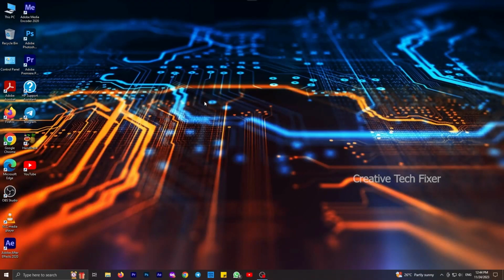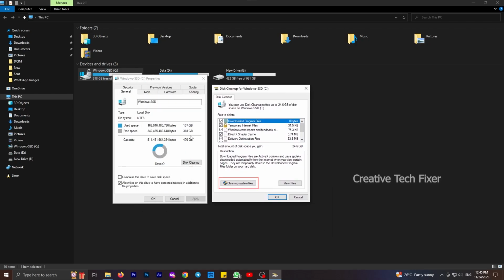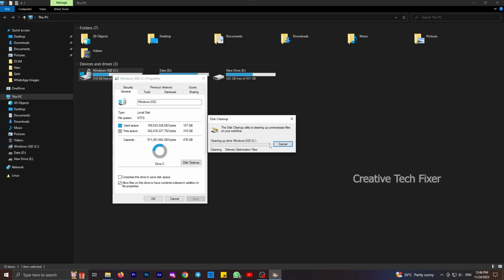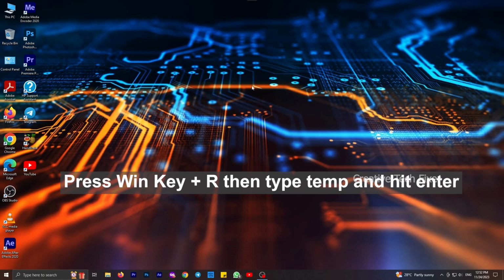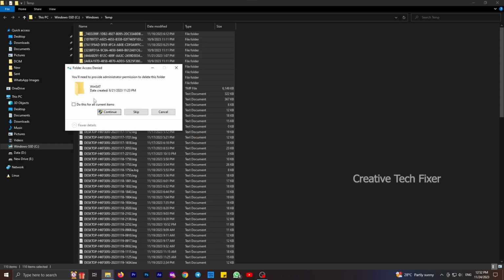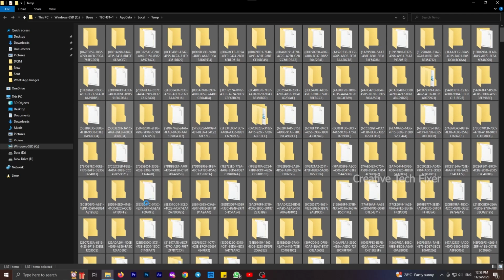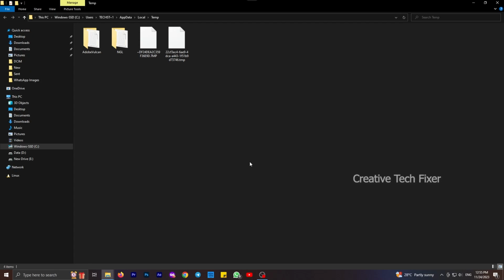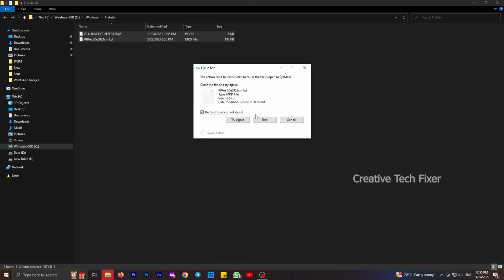How to Clean up C Drive in Windows 10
This video shows you, How to Clean C Drive (Local Disk C) In Windows 10 for more free space, better load times, and increased system performance! This method is absolutely free, don't require any system formatting as well as we don't use any software to achieve this! (This is a Complete Step by Step Tutorial)
My Gears:
Soft Light
Screwdriver Set
Opening Pry Picks
Editing PC: HP Z240 WorkStation
8GB GPU
32GB RAM
500GB SSD
2TB HDD
HP GT53XL ink